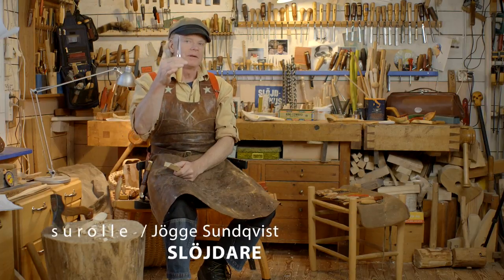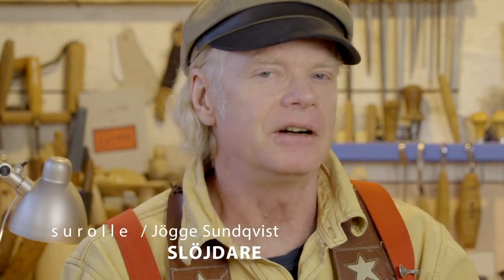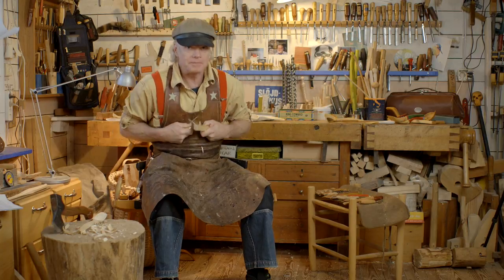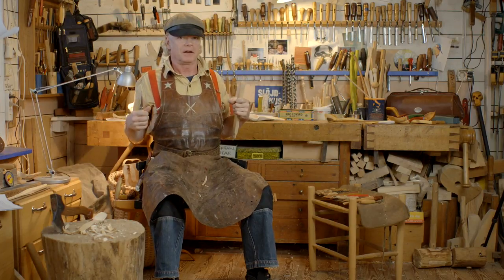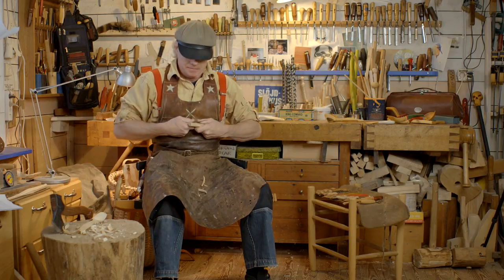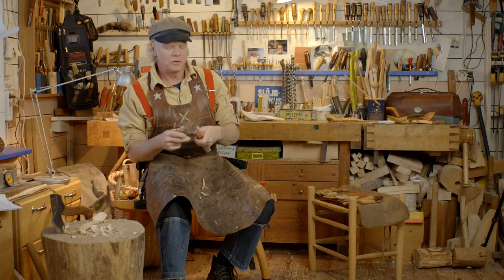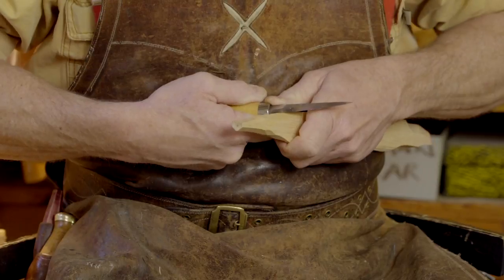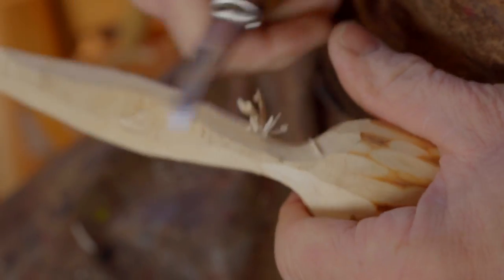Swedish Knife Grip Sessions NO4: The Scissors Grip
Swedish Knife Grip Sessions part 4: The Scissors Grip
Jögge Sundqvist is a craftman through and through. As a wood worker and a woodcarving artist he has become famous for his impressive ornaments and beautiful carved objects.